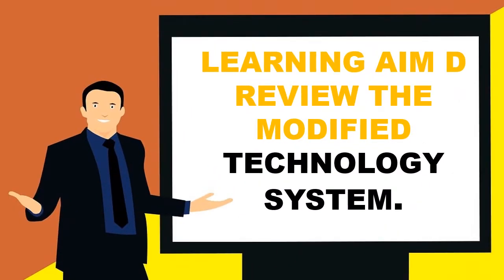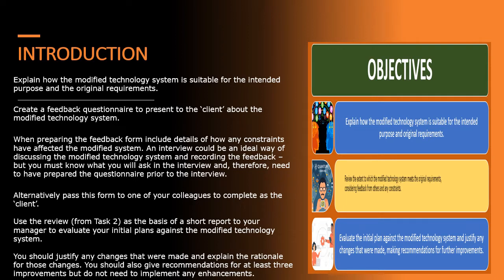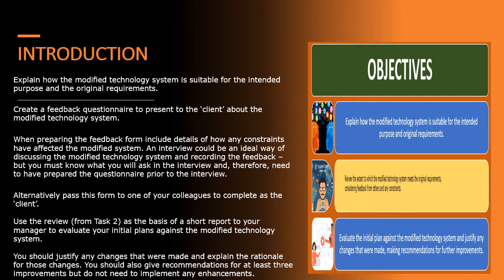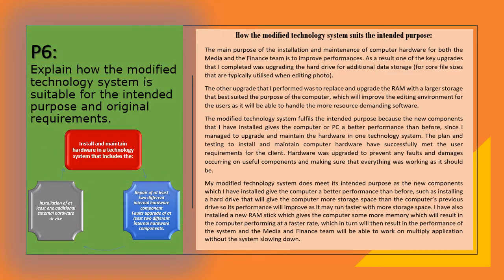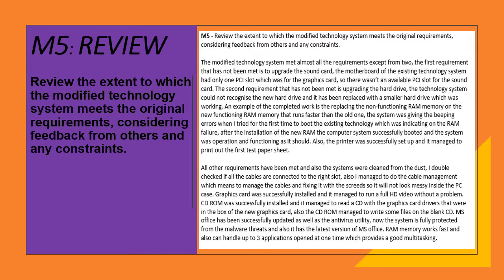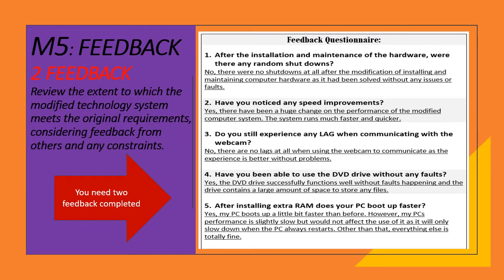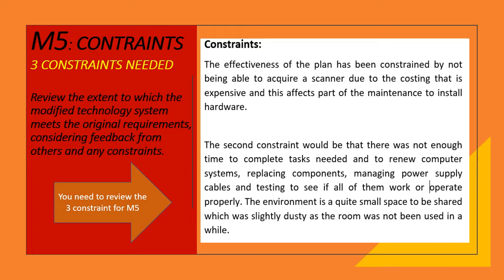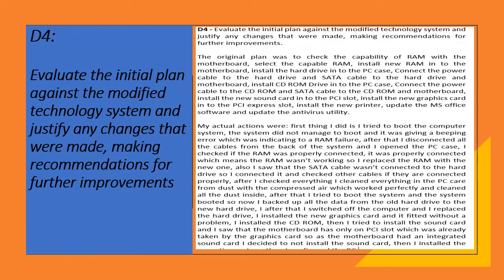UNIT 14 assignment 4 with sample work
UNIT 14assignment 4 with samplework

Review

Complete a review on how the upgraded technology system has met the following:
- The purpose of the upgraded system
- The requirements of the modified technology system

To achieve the criteria you must show that you are able to:

Explain how the modified technology system is suitable for the intended purpose and original requirements.
Review the extent to which the modified technology system meets the original requirements, considering feedback from others and any constraints.
Evaluate the initial plan against the modified
technology system and justify any changes that
were made, making recommendations for further improvements